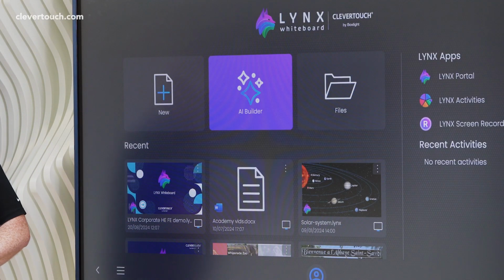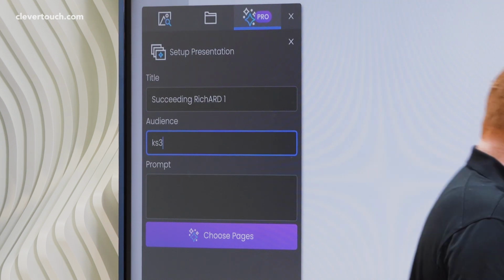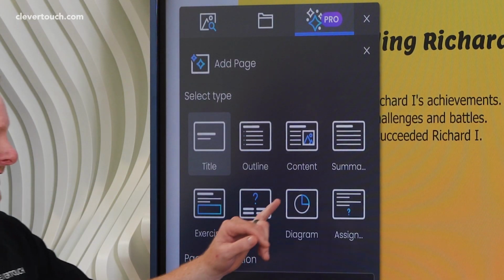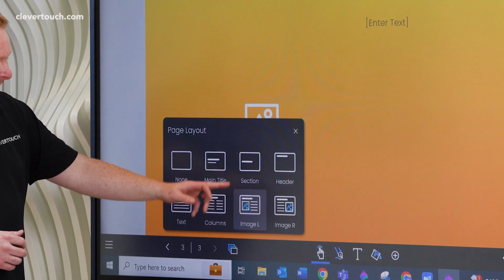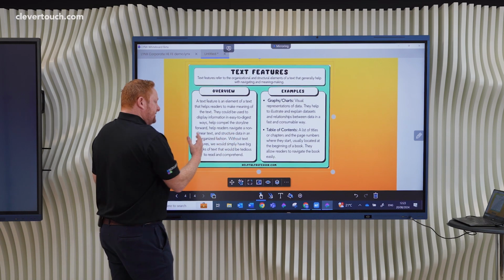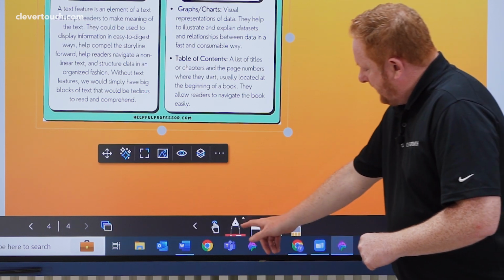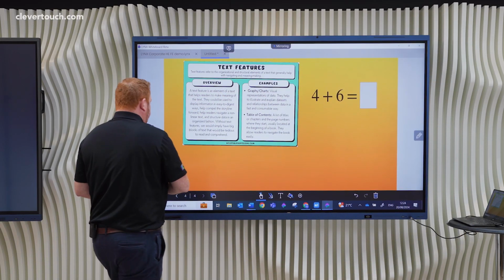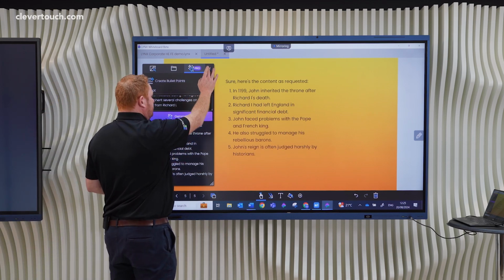LYNX Whiteboard: PRO Features: AI Builder and recognition pens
Make lessons easier with LYNX Pro's features - AI assistant and recognition pens. Ryan Stapleton shows us what's new. Try LYNX Whiteboard Pro for free!